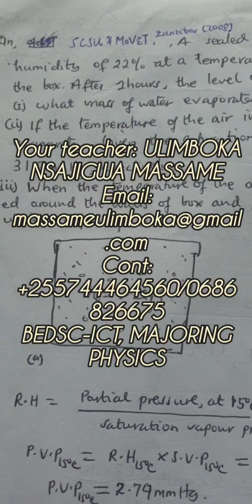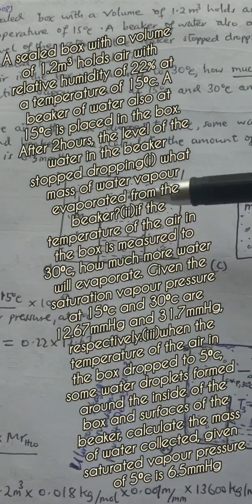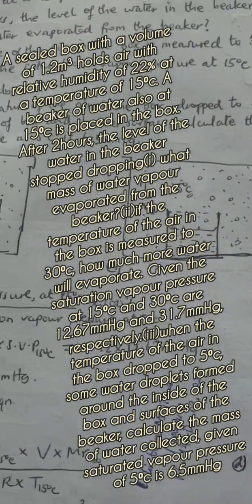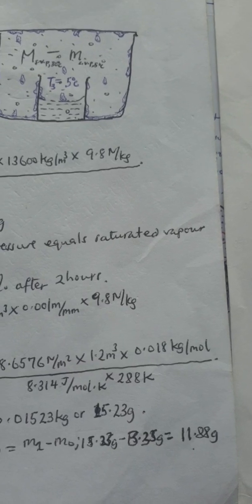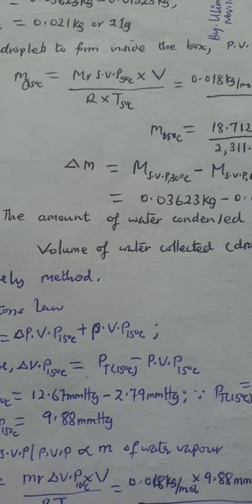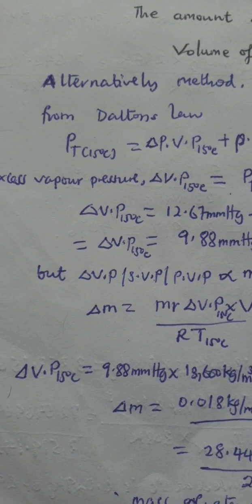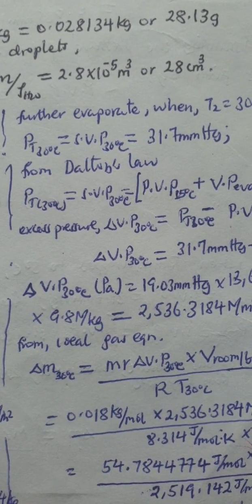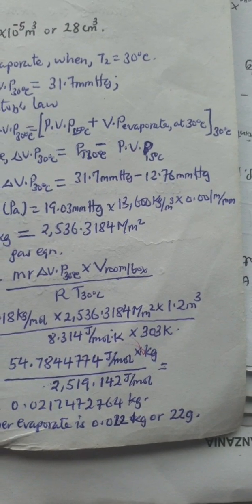A sealed box with a volume of 1.2m³ holds air with relative humidity of 22% at a temperature of 15⁰c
A sealed box with a volume of 1.2m³ holds air with relative humidity of 22% at a temperature of 15⁰c. A beaker of water also at 15⁰c is placed in the box. After 2hours, the level of the water in the beaker stopped dropping(i) what mass of water vapour evaporated from the beaker?(ii)if the temperature of the air in the box is measured to 30⁰c, how much more water will evaporate. Given the saturation vapour pressure at 15⁰c and 30⁰c are 12.67mmHg and 31.7mmHg, respectively.(iii)when the temperature of the air in the box dropped to 5⁰c, some water droplets formed around the inside of the box and surfaces of the beaker, calculate the mass of water collected, given saturated vapour pressure of 5⁰c is 6.5mmHg(SCSU&MoVET,Zanzibar(2008)Physics for Zanzibar secondary schools Form3&4.Dar es Salaam, Tanzania: Oxford University press,(ltd).)